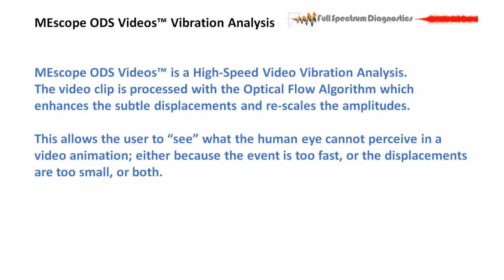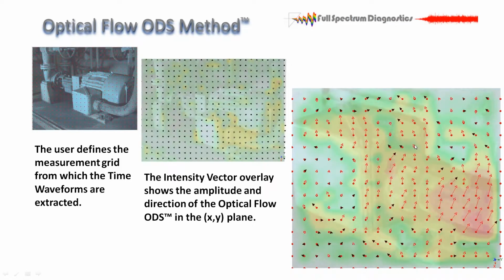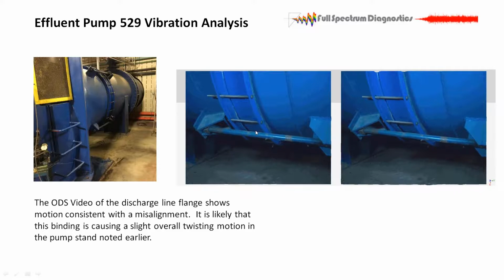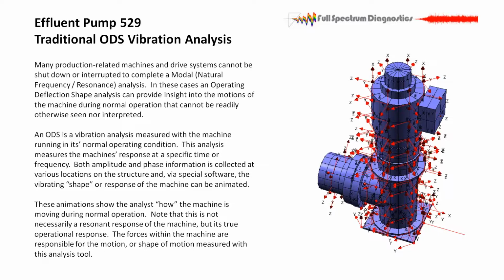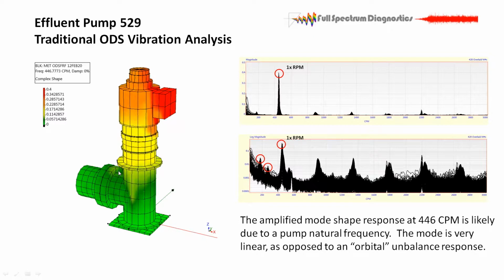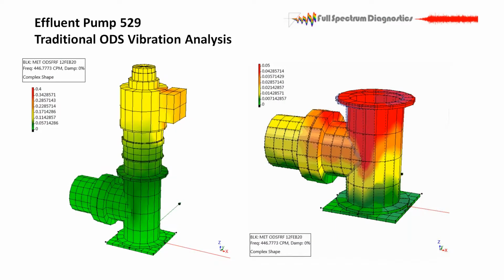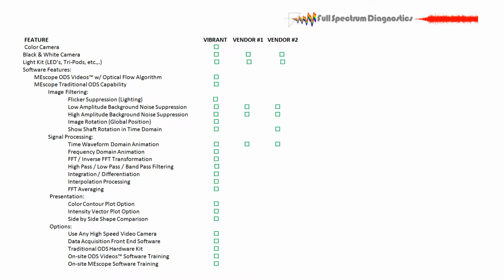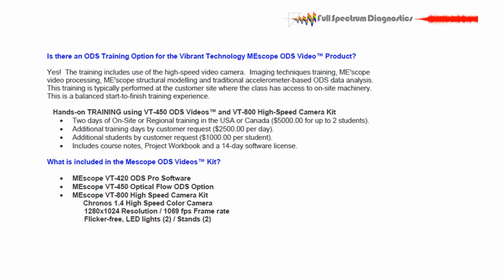MEscope ODS Videos™ Case Study, Vertical Pump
Capturing multiple inter-related Vibration issues in a Vertical Pump application. This MEscope case study includes ODS from both High Speed Videos and ODS from traditional accelerometer transducers.